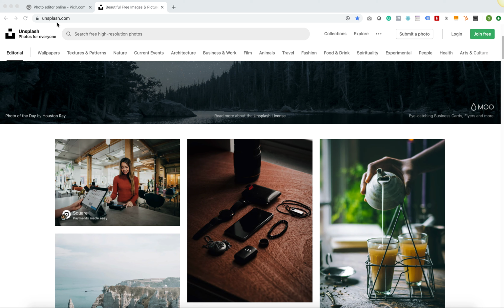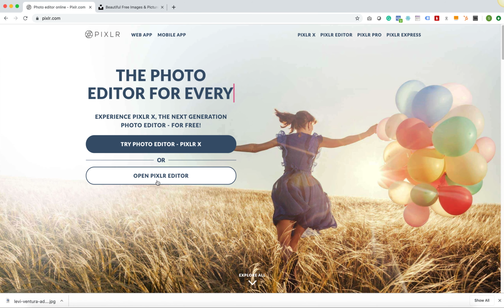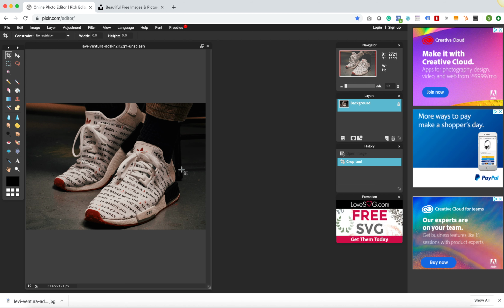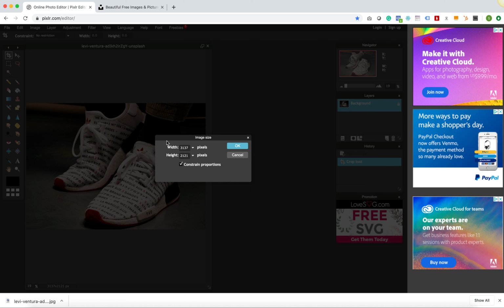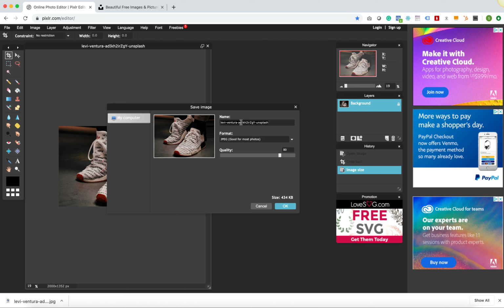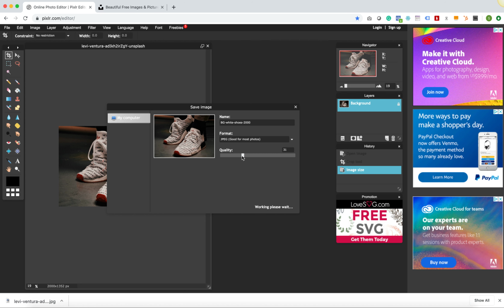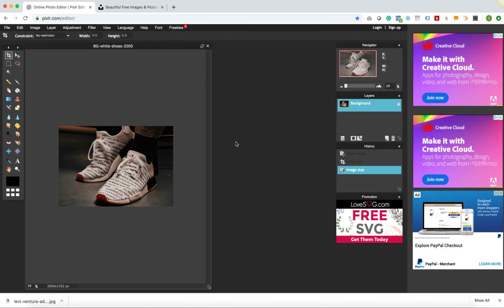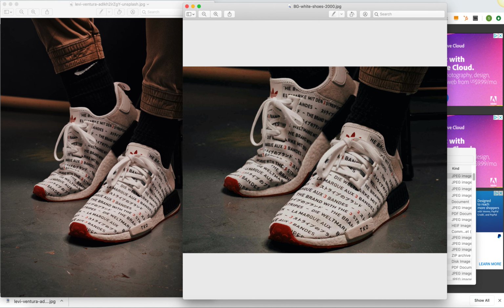Photoshop Alternative - Simple Guide to Resizing & Compressing Website Images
There's a million tools out there, including Photoshop, Wordpress plugins and more, but if you're looking for a simple guide to resize and compress a few images for your website, we hope you'll find this helpful.